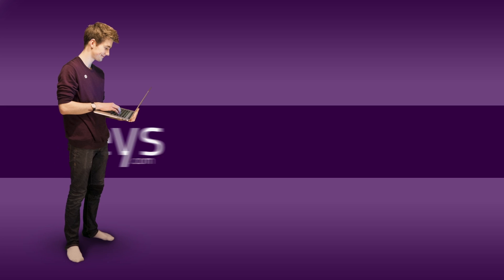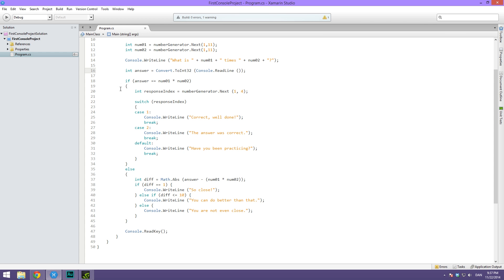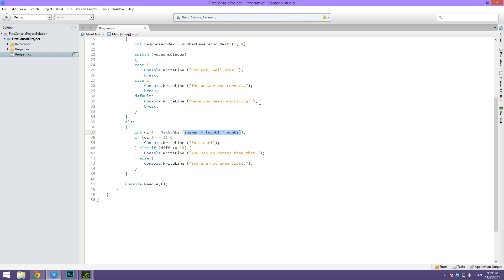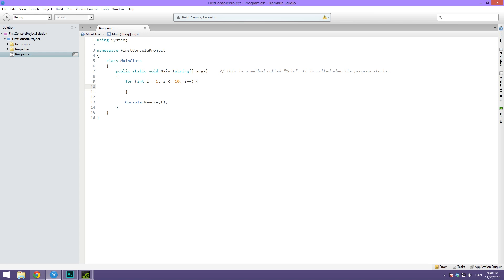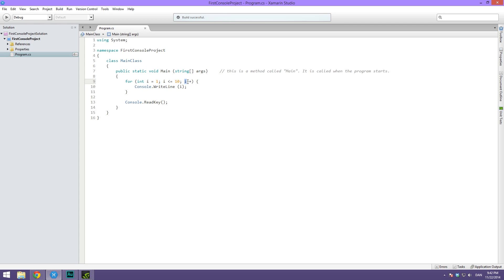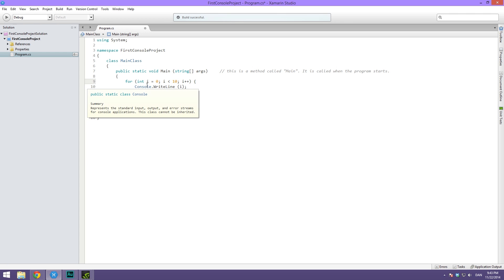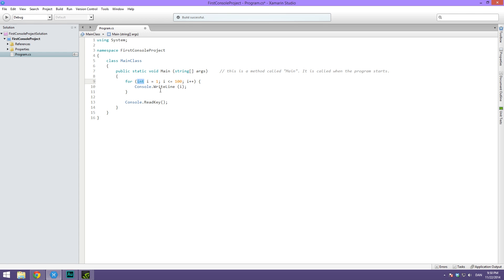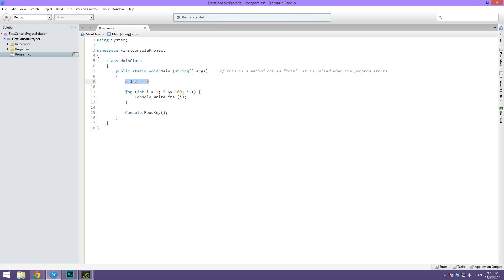6. How to program in C# - FOR LOOPS - Beginner Tutorial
In this video we take a look at how for loops work and how to use them.

Want to make powerful games, Windows and Mac software or mobile applications? Then this course is a great place to start.

► All content by Brackeys is 100% free. I believe that education should be freely available to everyone. Want to support me in my mission?